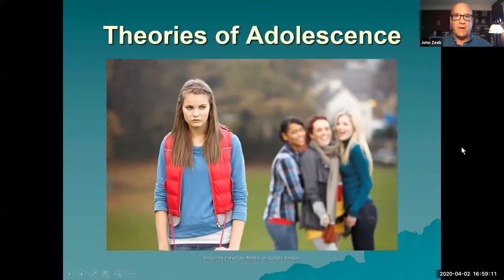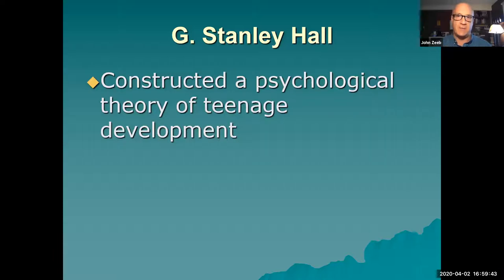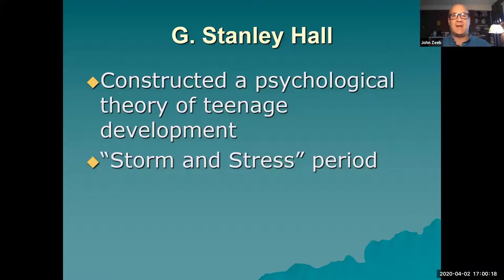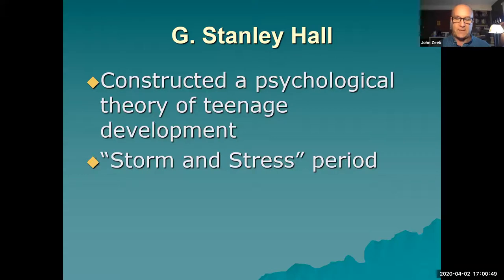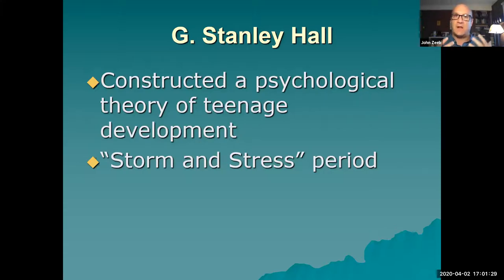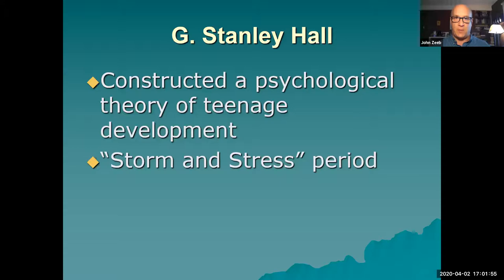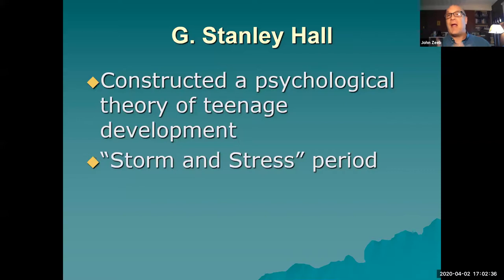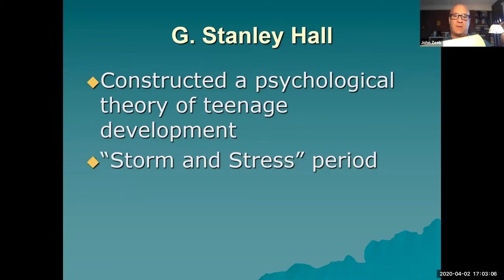Storm and Stress